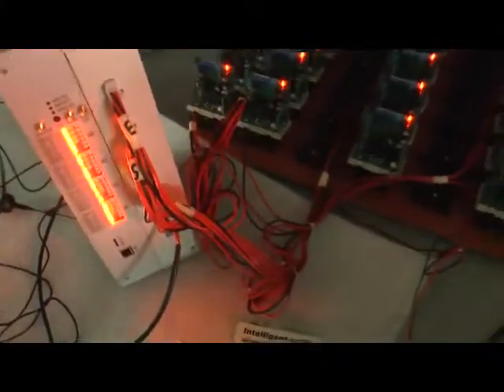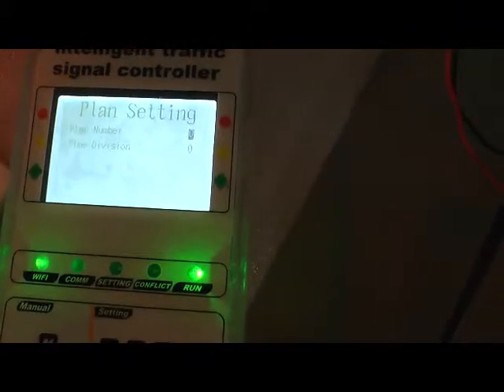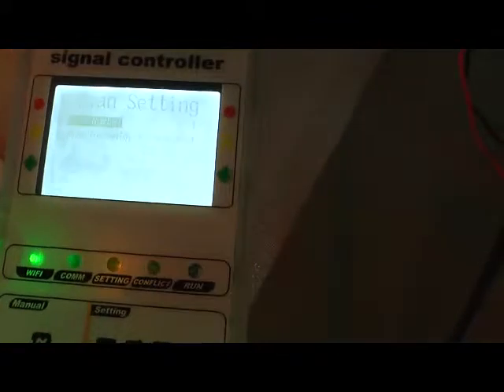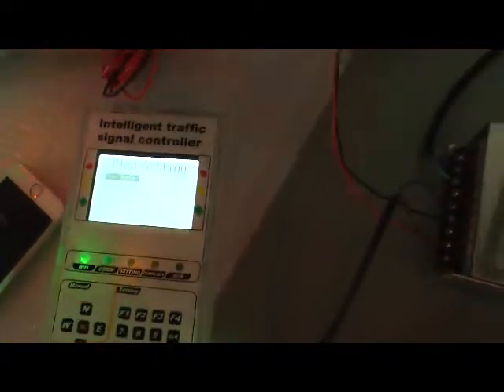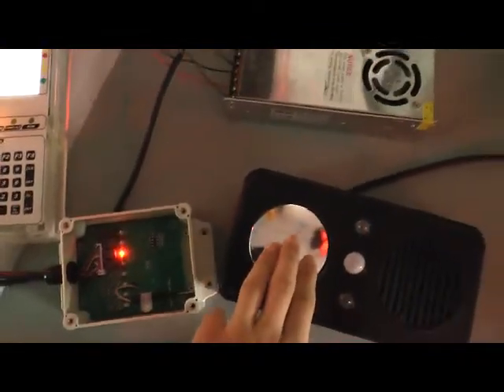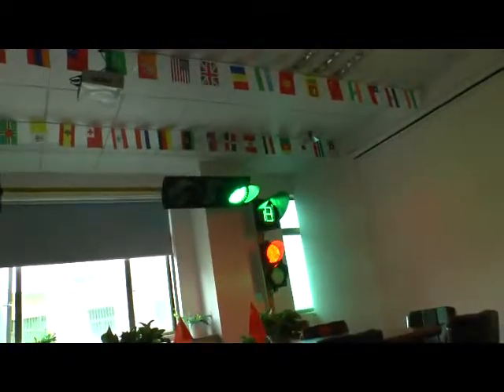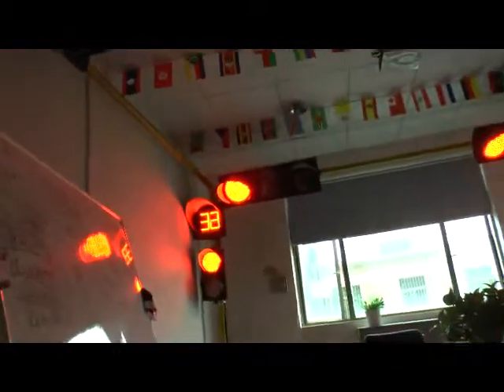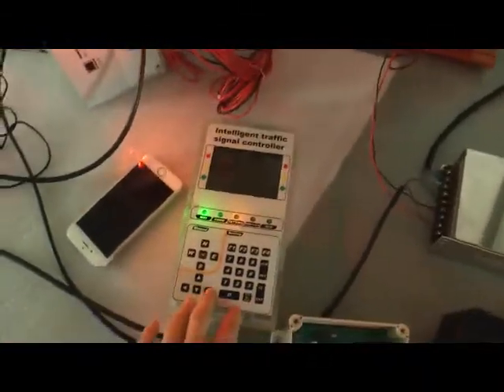Pedestrian button mode of 2-2